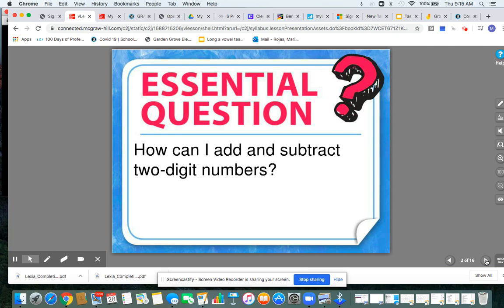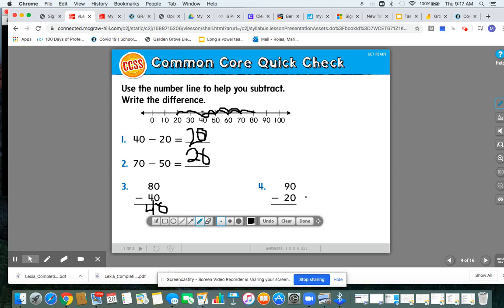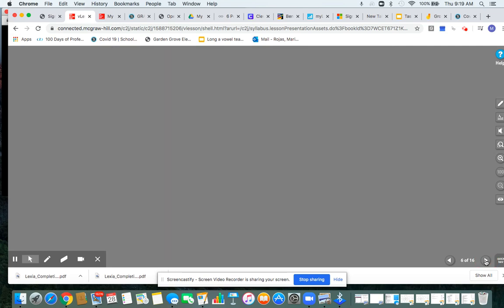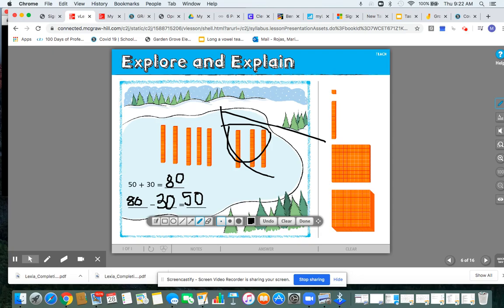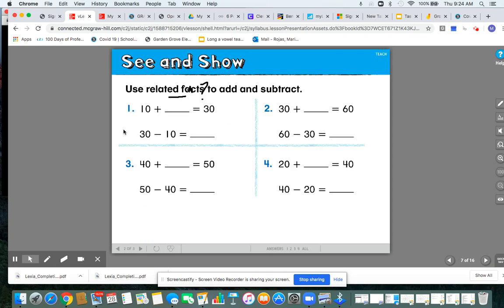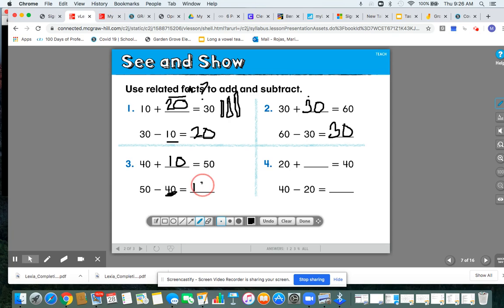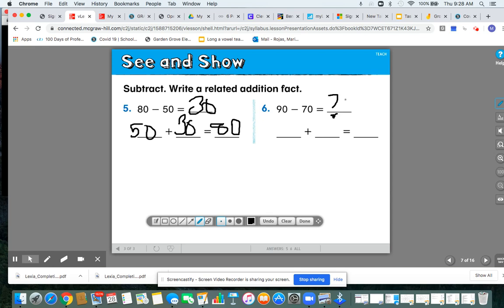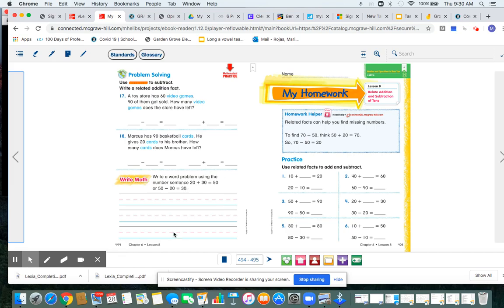1st Chapter 6 Lesson 8